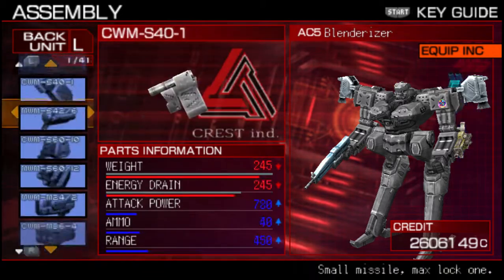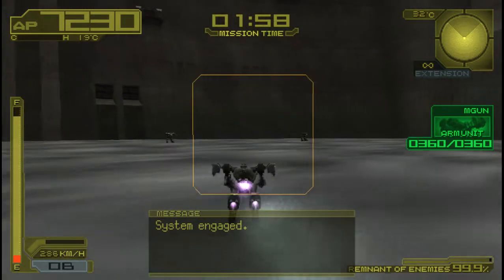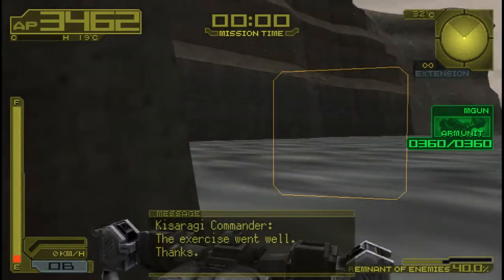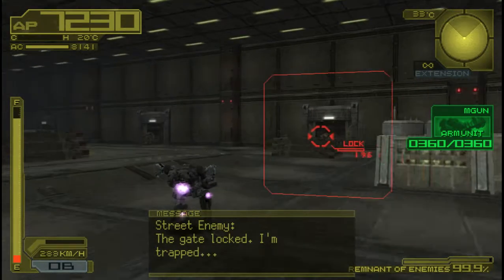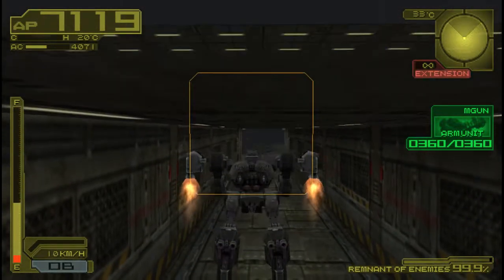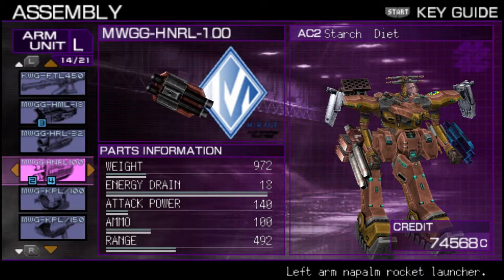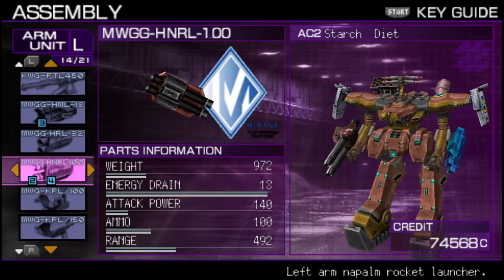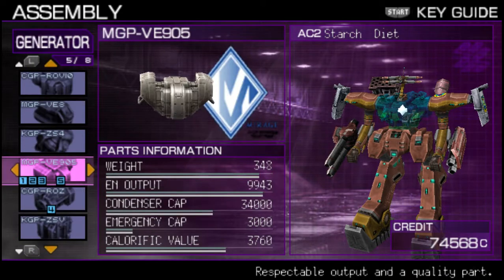AC 3rd Gen Trickery (Hover Tricks, Trivia, Neat stuff) [Jank Music]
Cool stuff you can do in Armored Core 3
This one's older and has some audio jank that I don't understand, but might be fun to watch.